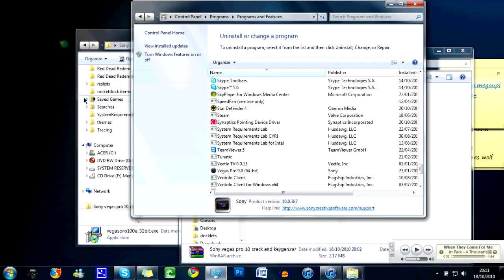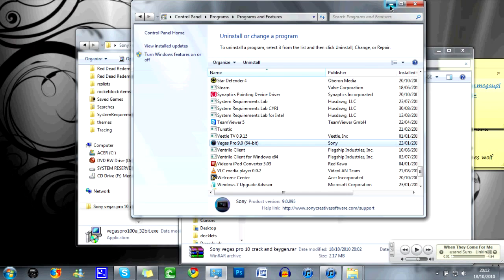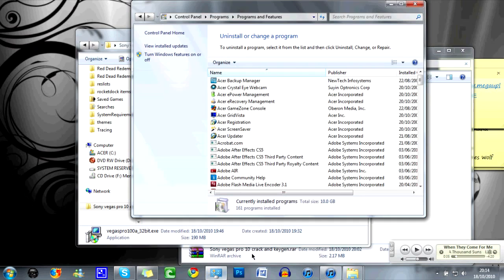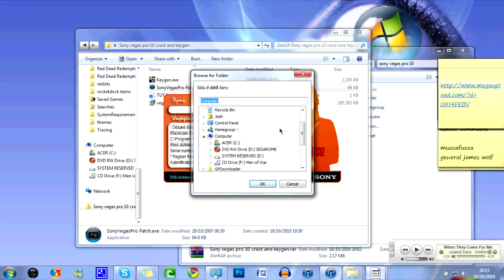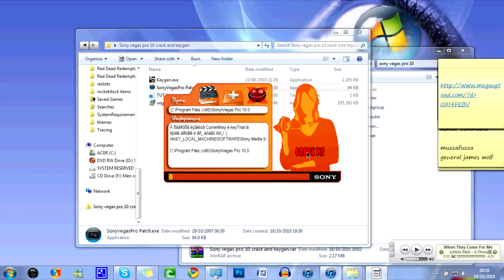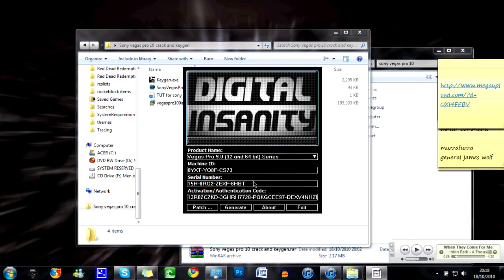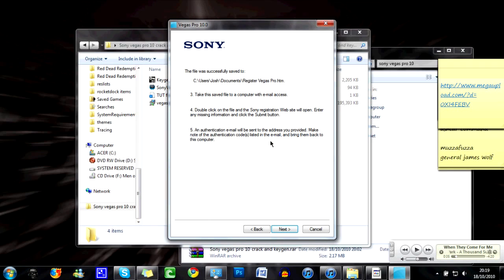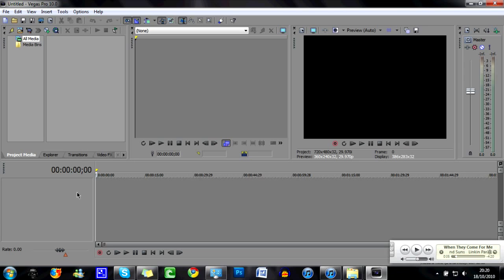How to get Sony Vegas pro 10 for free (windows 7,Vista,xp)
this is a video tutorial on how to get Sony Vegas pro 10 for free.

-TAGS-
Sony Vegas Pro 10 Trailer